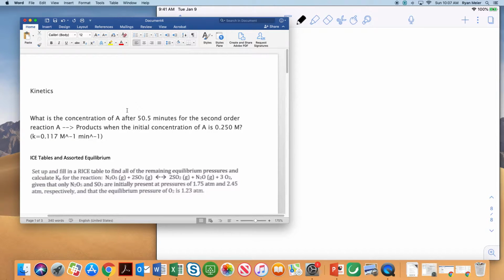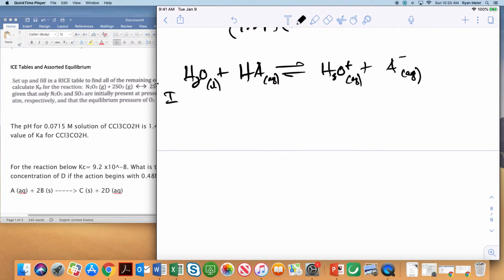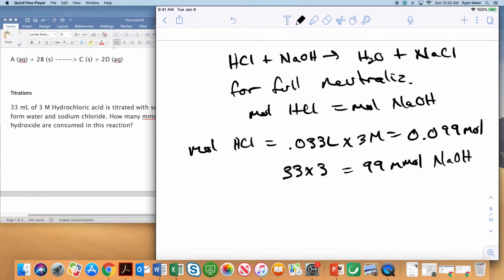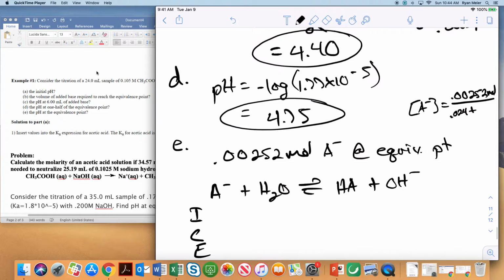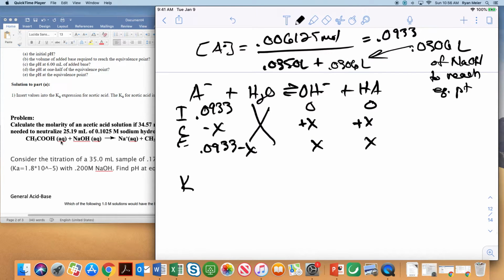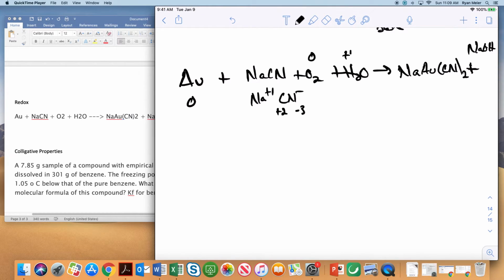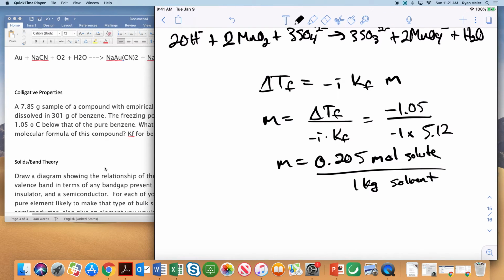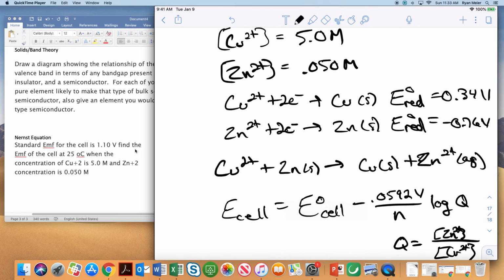1212 Review Example Walkthroughs